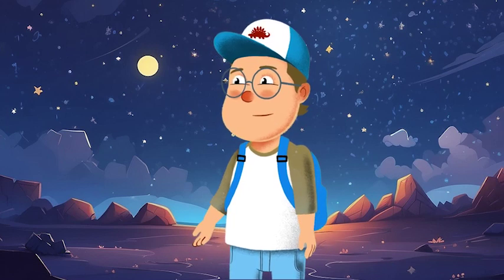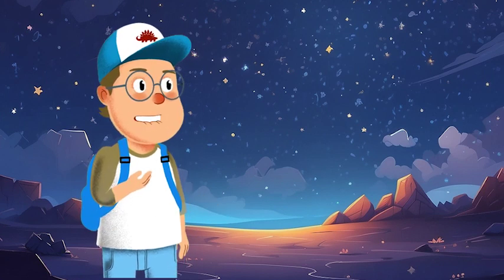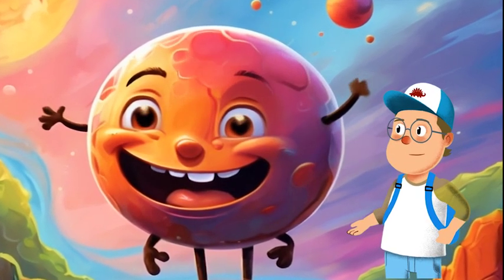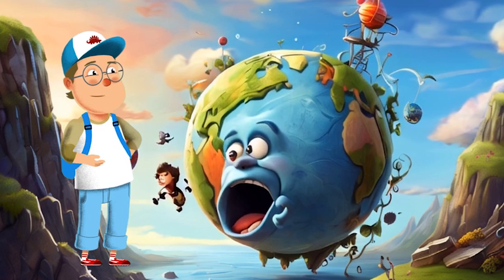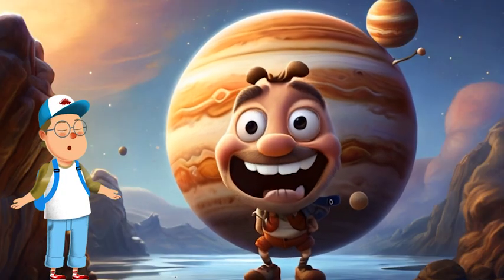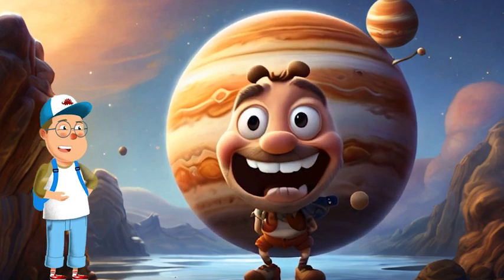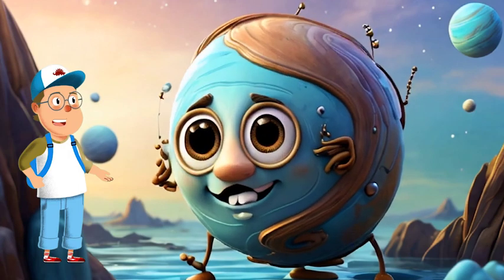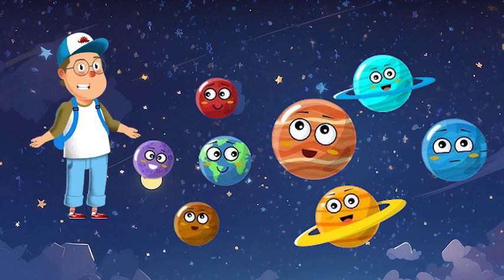Egg Planets 🥚 🪐 🌎 | Planet SIZES for BABY | Mercury Venus Earth Mars Jupiter Saturn Uranus Neptune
Enjoy this educational video to learn 8 planes of the solar system. Kids will see different colorful eggs and try to guess what planet inside is.
Compare 8 Planets of the Solar System in size. This simple funny educational video helps to imagine sizes of our planets for kids of all ages. First we are learning the order from the Sun and set all the planets in SIZES ORDER. Kids can help to find the corresponding size of the planet.
The smallest planet in the Solar System is Mercury, next one in size is Mars, Venus is much bigger, our Earth is almost the same size, next one is a giant Neptune, Uranus is a little bigger, then Saturn, and biggest planet of the Solar System is Jupiter. However all the planets are small babies when you see how huge the Sun is!
Excellent for the preschool, kindergarten or elementary school lessons.
Hope you can learn something new and at the same time smile when you watch our video!
Compare 8 Planets of the Solar System in SIZE. This simple 3D funny educational video helps to imagine sizes of our planets for kids of all ages.  Hungry Jupiter pretends playing game to compare the size of other planets. Kids can help to find the corresponding size of the planet. Jupiter tries to eat all the planets!
How to learn the order of the planets?
Just remember:
My                 Mercury
Very               Venus
Educated       Earth
Mom               Mars
Just                Jupiter
Served            Saturn
Us                    Uranus
Nachos           Neptune

But where is Pluto? Pluto is a dwarf planet in the Kuiper belt, a ring of bodies beyond Neptune. Pluto was discovered by Clyde Tombaugh in 1930 and was originally considered to be the ninth planet from the Sun. Pluto is very small, only about half the width of the United States, that's the main reason why Pluto was relegated to "dwarf-planet" status by the International Astronomical Union in 2006.